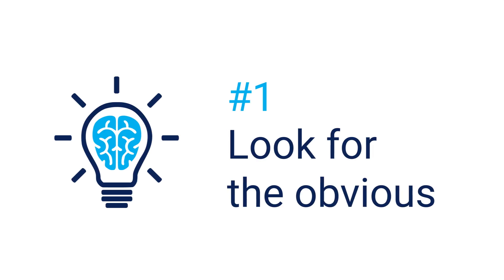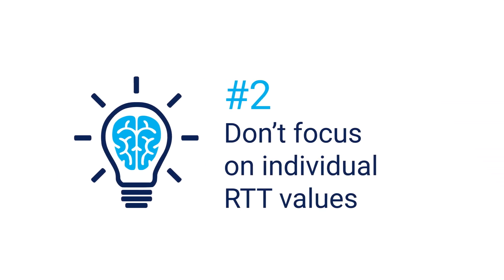Network Troubleshooting with Ping and Traceroute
Betty, Queen of Geeks, explains the numbers behind Ping and Traceroute. Even at her age, basic network troubleshooting is important. Check out her and Shaun's tips on the tools.

For a long time, have you longed for good, pointed how-to's and explanatory videos that get to the point, inform you without boring you, and additionally radiate the homely charm of grandma's presence? Understandable. Well, your wish has just been granted. Betty's IT Bits features all this and much more. It’s the answer to the questions that interest you or your colleagues. While the focus is on sysadmins, you will certainly want to send some videos to non-technical colleagues. Because we know that they can be almost as annoying as bad YouTube how-to’s...